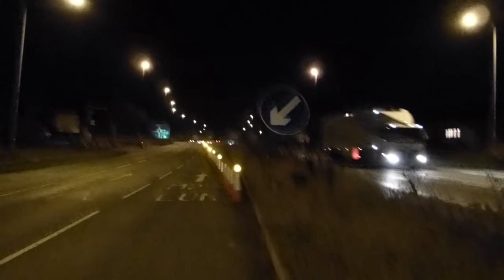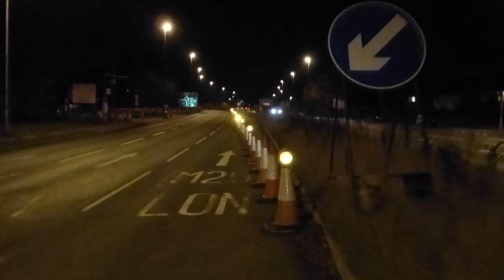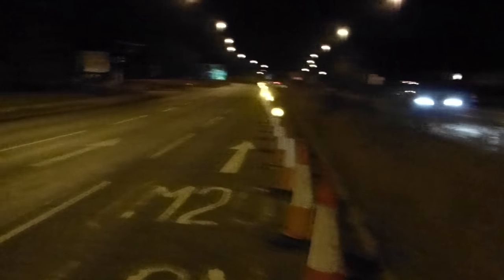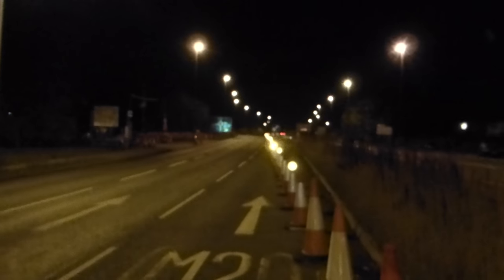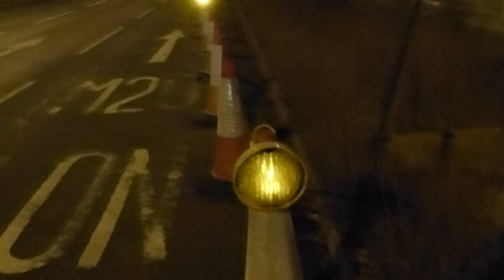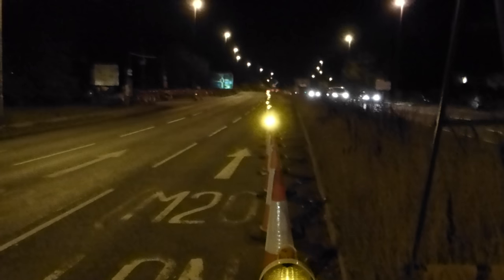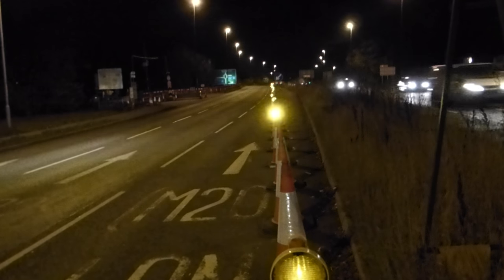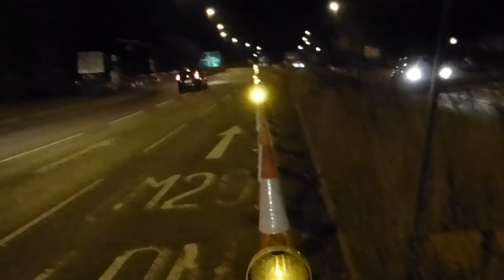How those flashing amber lights at roadworks stay in sync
Notice those flashing amber lights at roadworks when the lane closes along a motorway? See how they all flash one after the other in sync? Ever wonder how they work? Here's how